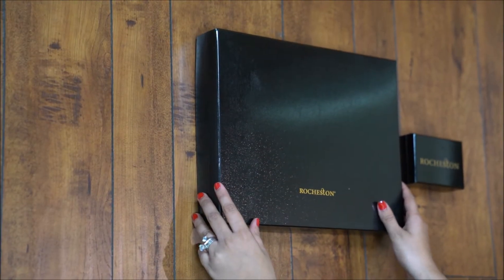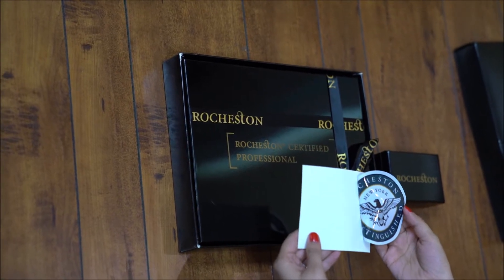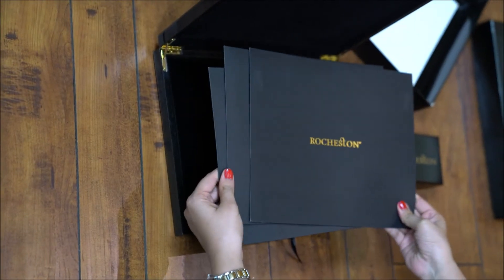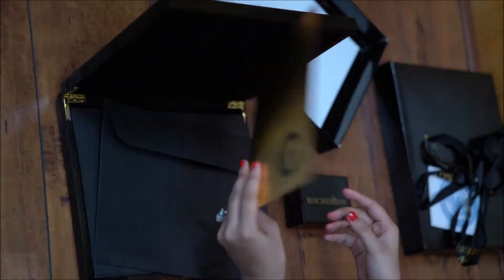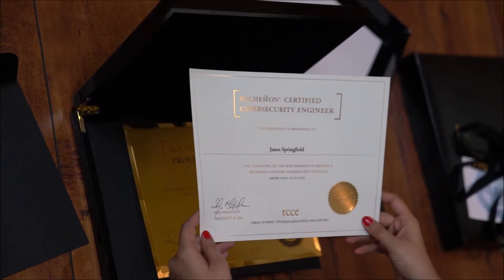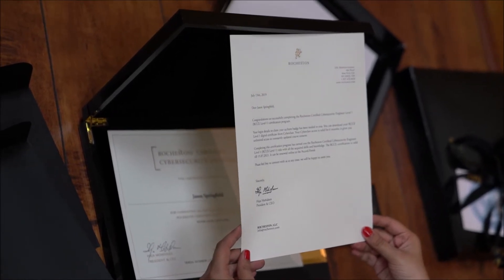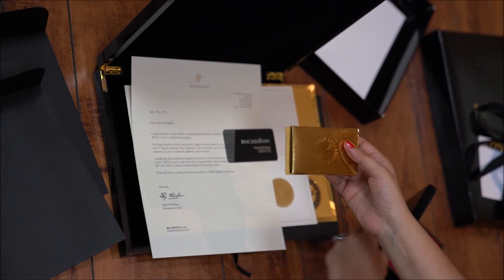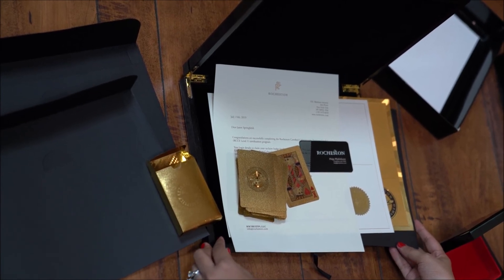Rocheston Certified Cybersecurity Engineer (RCCE®) Certification Package Unboxing Video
Rocheston Certified Cybersecurity Engineer (RCCE®) Certification Package

We are committed to providing you with the tools necessary to achieve your professional goals and we understand that communicating your credentials in an ever-expanding online marketplace can be challenging.

Extreme Hacking® training prepares students for the elite and most sought after RCCE® certification. Extreme Hacking® is 100% Linux and Cloud computing hacking. The program covers the most advanced cutting-edge hacking and intrusion techniques.